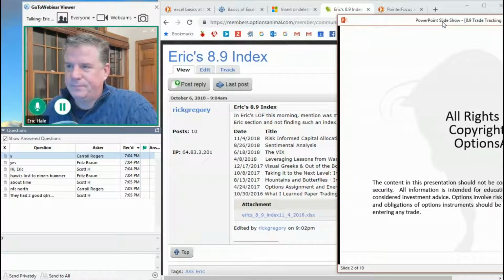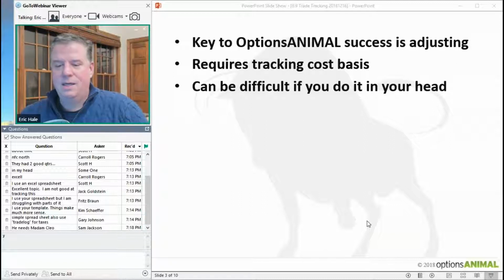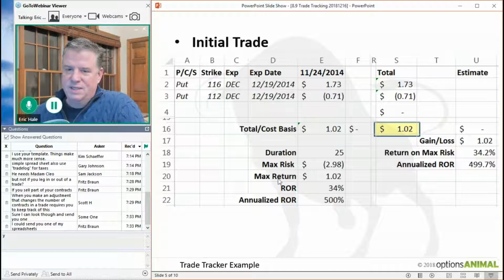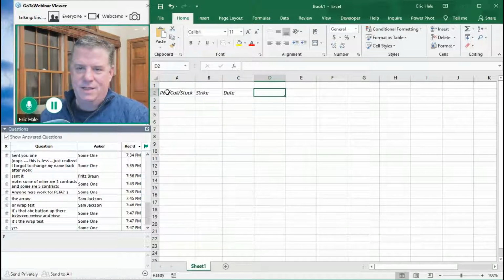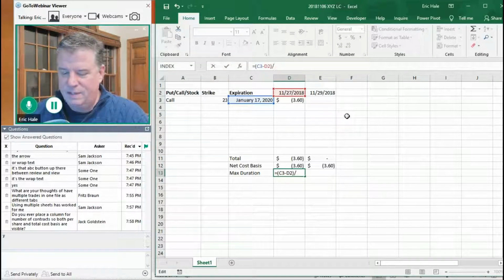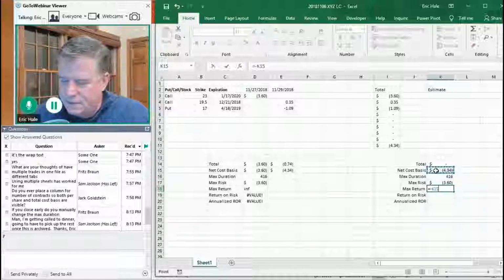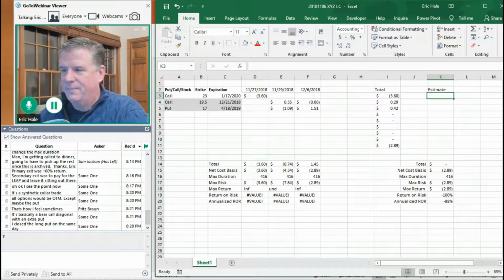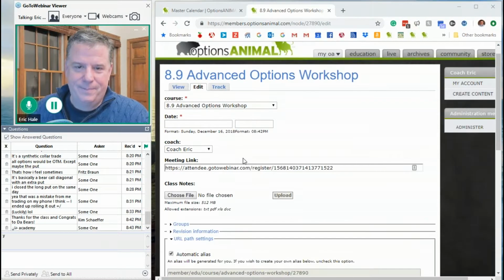2018 12 16 19 03 8 9 Advanced Options Eric